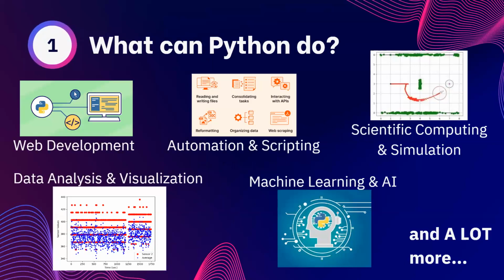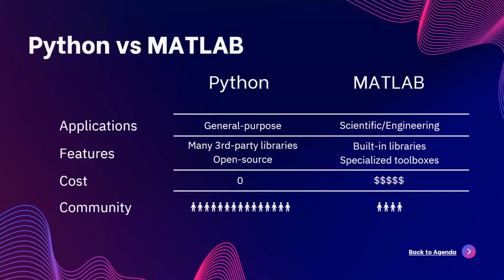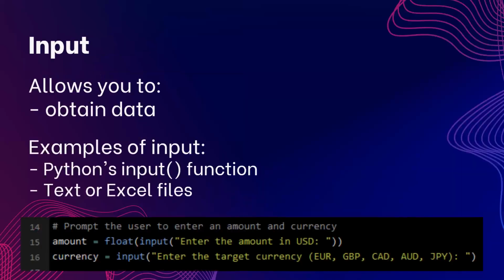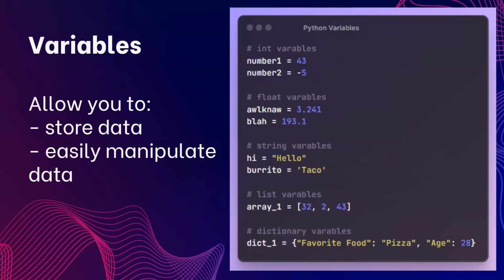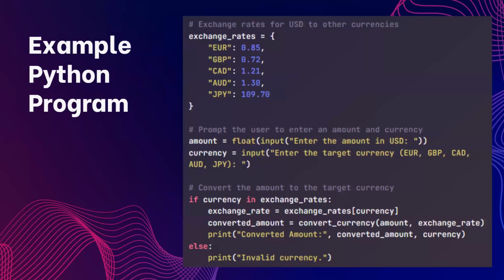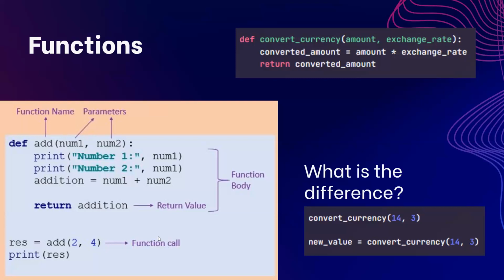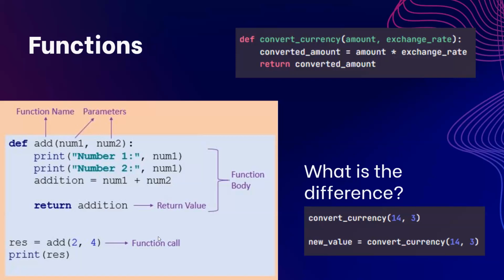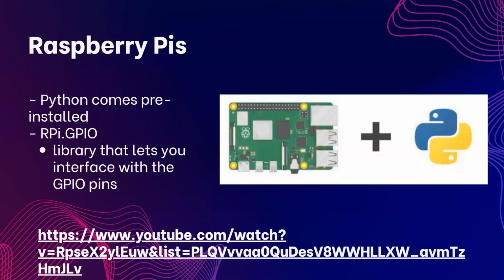Python for Engineers Workshop Spring 2023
Are you eager to expand your knowledge and learn about a useful tool for your career? Join us in our upcoming Python for Engineers workshop designed to explore Python as an important tool you can utilize in your career! We will cover why you should learn Python in the first place and the basics of this programming language even if you already know another language.